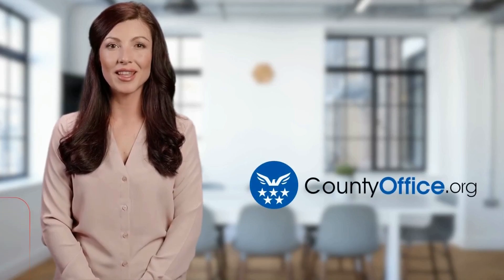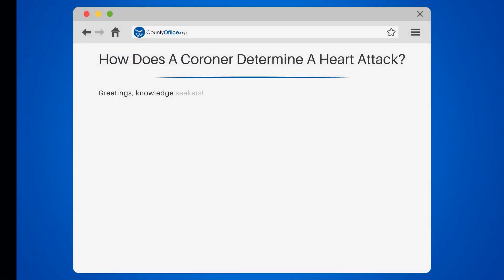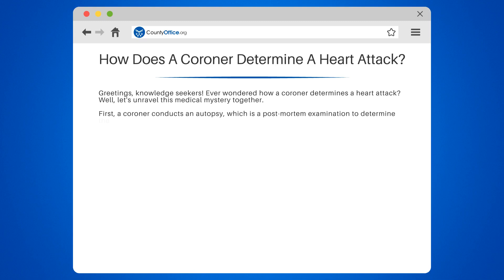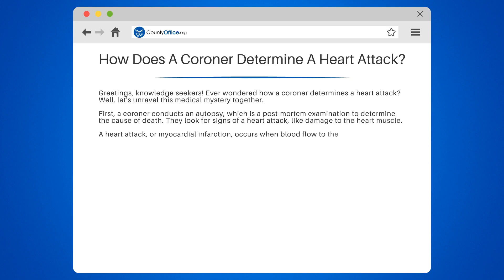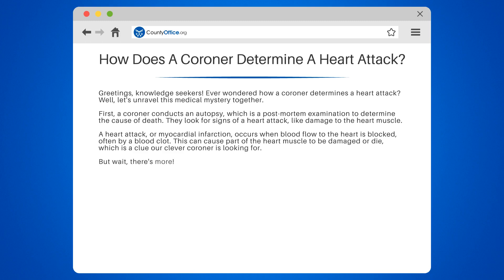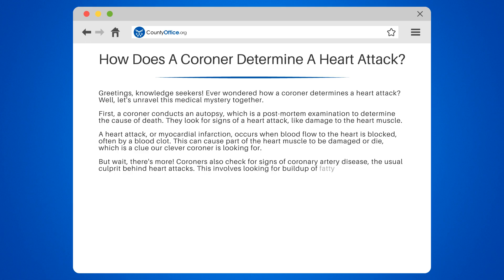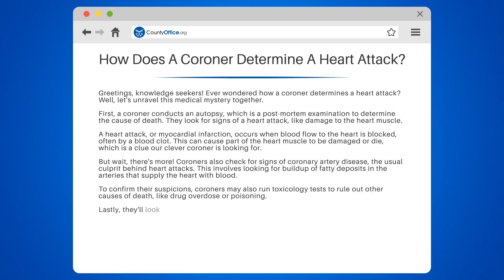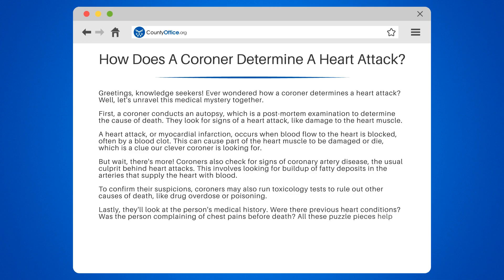How Does A Coroner Determine A Heart Attack? - CountyOffice.org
How Does A Coroner Determine A Heart Attack? Have you ever been curious about how a coroner determines a heart attack? In this captivating video, we'll uncover the medical mystery behind heart attack determination and the role of a coroner in the process.

We'll dive into the autopsy, a post-mortem examination that helps determine the cause of death. We'll discuss the signs of a heart attack, like damage to the heart muscle, and how a myocardial infarction occurs when blood flow to the heart is blocked.

Additionally, we'll explore coronary artery disease, the usual suspect behind heart attacks, and how coroners look for fatty deposits in the arteries that supply the heart with blood.

To confirm their findings, we'll discuss how coroners run toxicology tests to rule out other causes of death, such as drug overdose or poisoning. Finally, we'll delve into the importance of a person's medical history in helping the coroner paint a clearer picture.